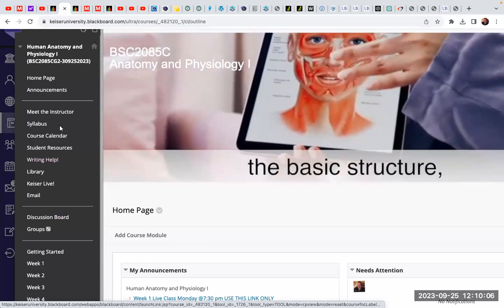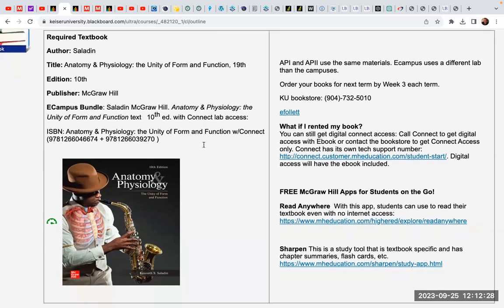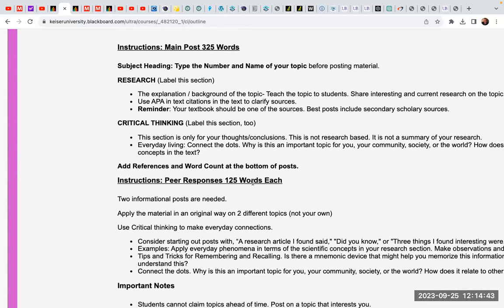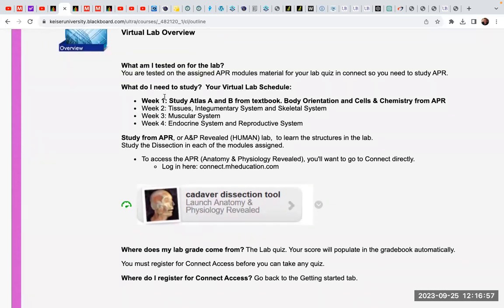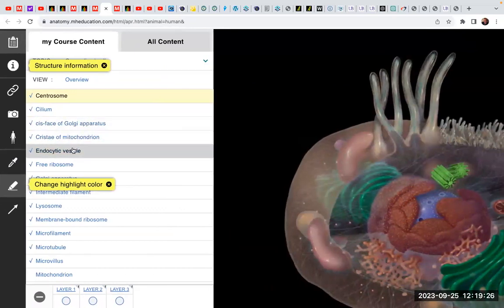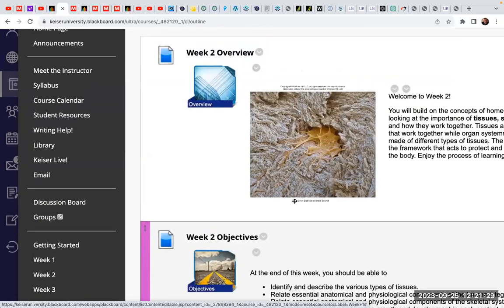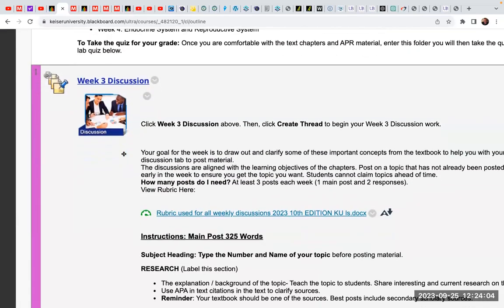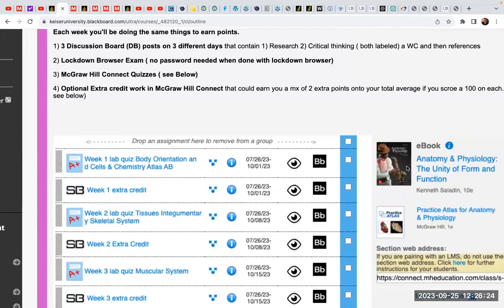BSC 2085 A&P1 Course Navigation and weekly work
Sorry about the occasional clicking noises from the mic, this was recorded during the bad weather in our area.